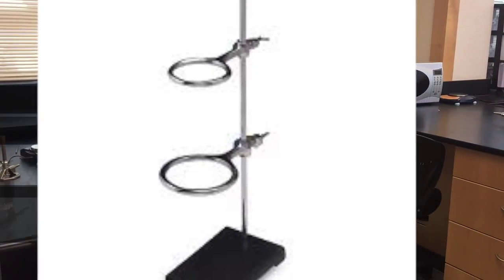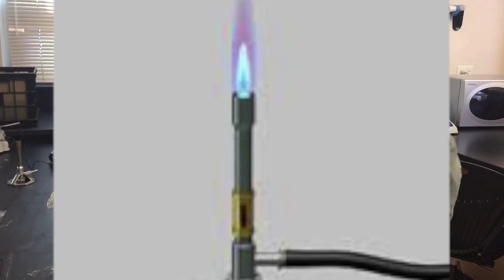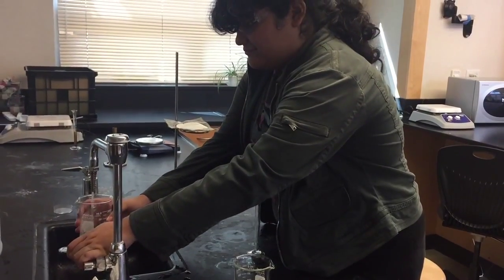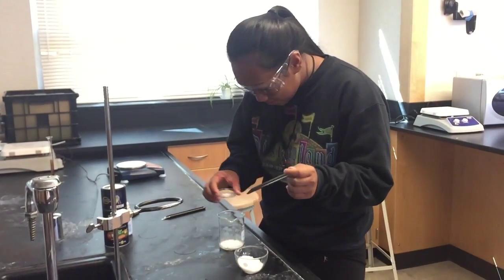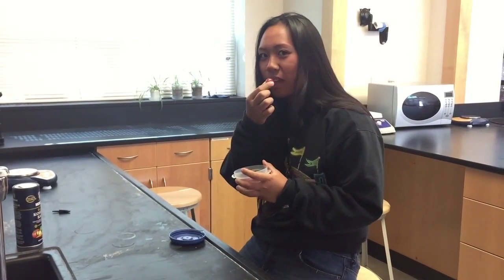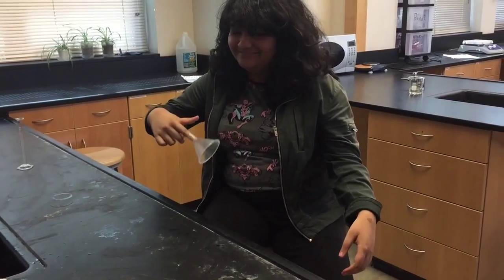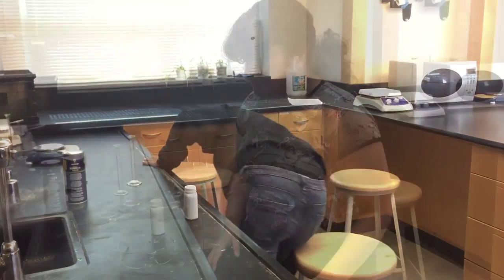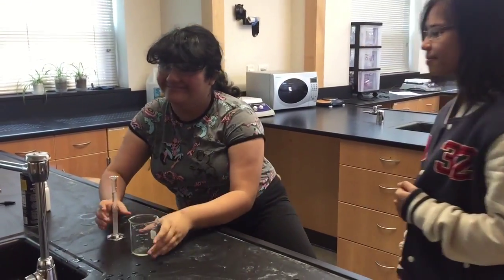Safety Lab Procedures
For 10th  grade chemistry class with Mr. Cole aka J. Cole.